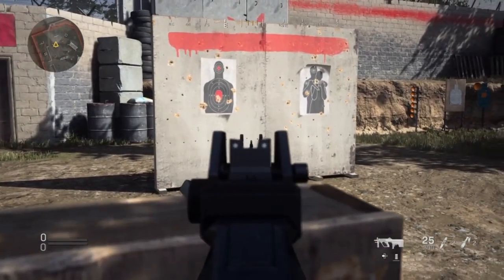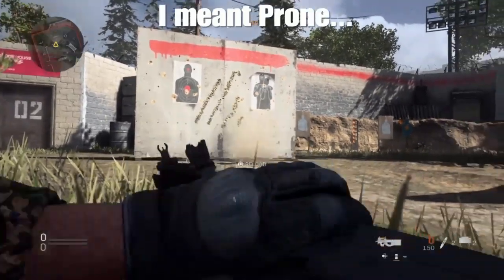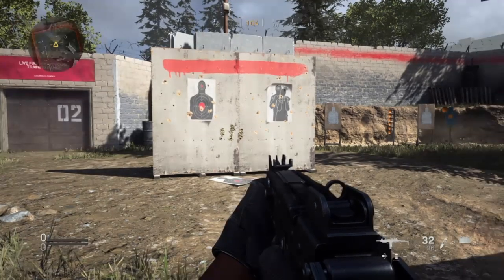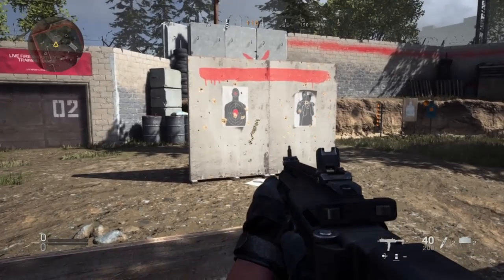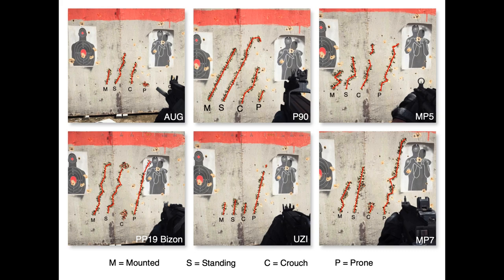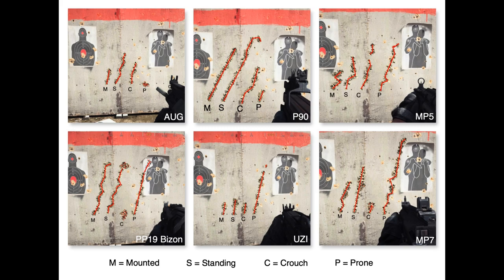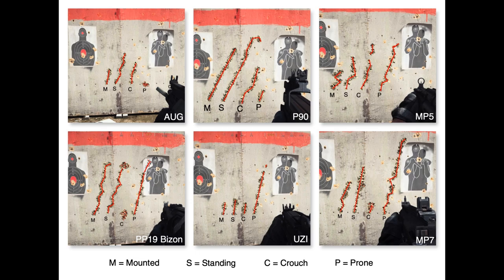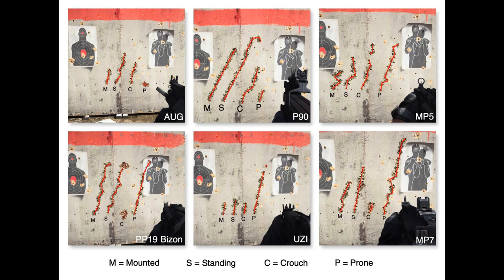Recoil is Completely Broken in Modern Warfare Pt.2: In-Depth look at stance and SMG recoil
This is the second part to the first video. The first video blew up out of nowhere and even Drift0r gave me a shout-out.  This is expanding a little bit on that and I added mounted and prone to the test.

Test starts at 00:37
If you want to skip to the test results go to 05:07

(You can find the relevant bit by searching for "prone")